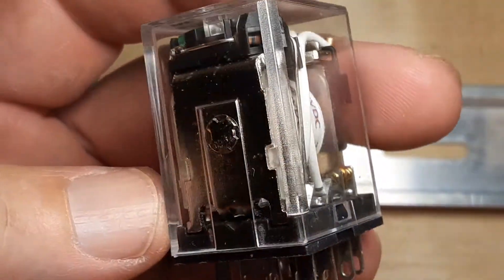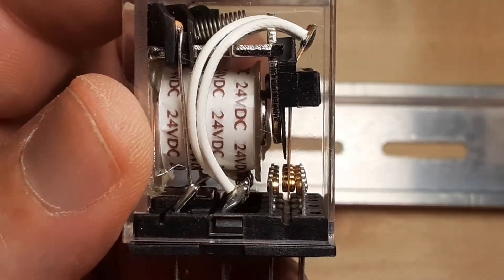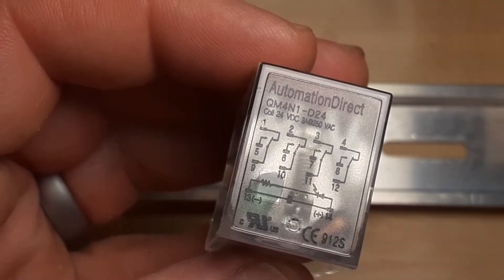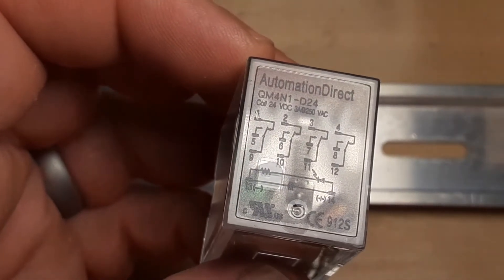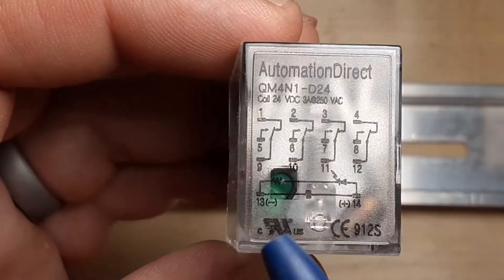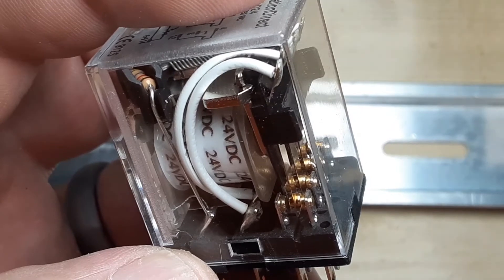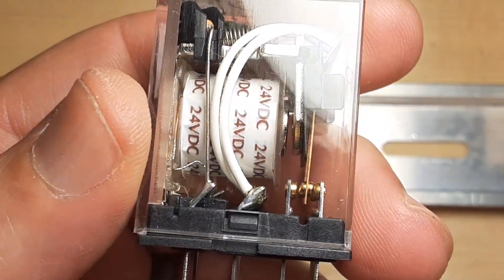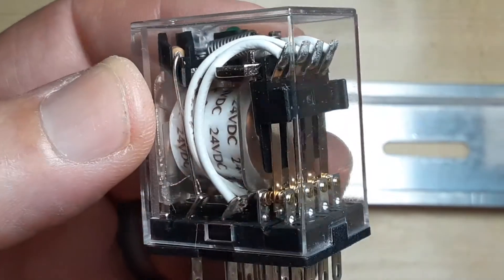4 pole relay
4 pole relay